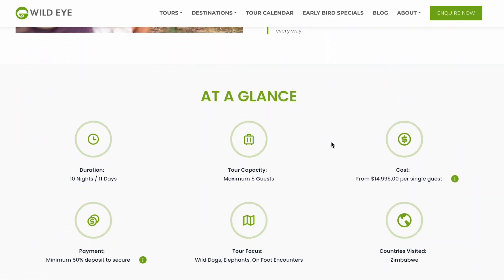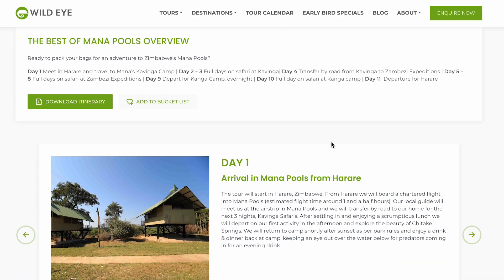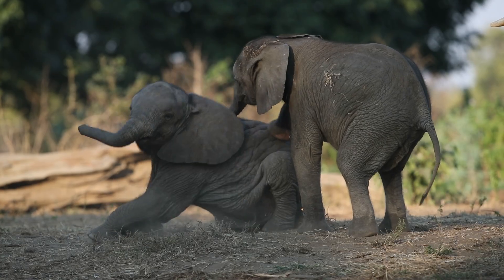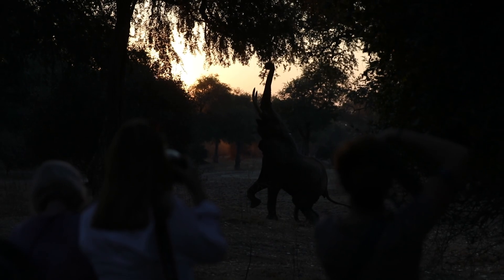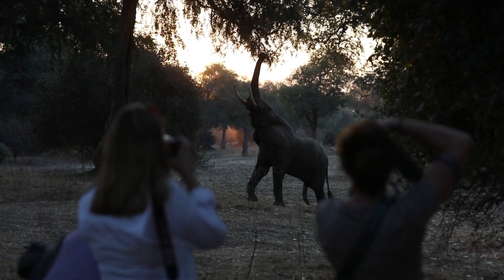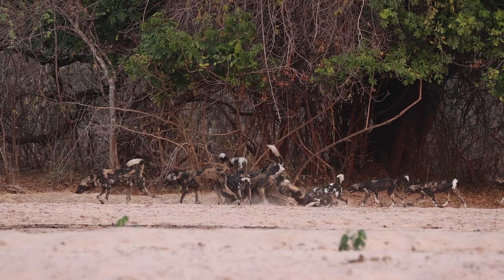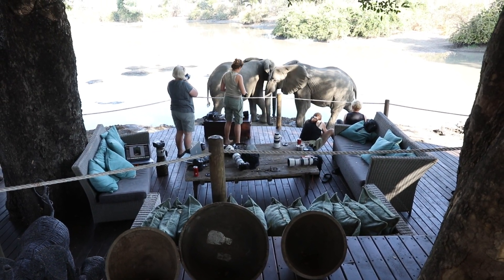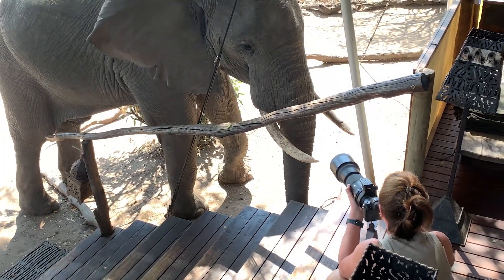HEAR FROM | Mike on Mana Pools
Spend a little time with Mike Laubscher as he chats about our Best of Mana Pools Safari, which he is due to host later this year. This incredible destination should be on every safari lovers list!

For those of you wanting to book your spot on our Best of Mana Pools Safari then please

For those of you wanting to see what tours Wild Eye offers then please

Change the way you see the world with Wild Eye!